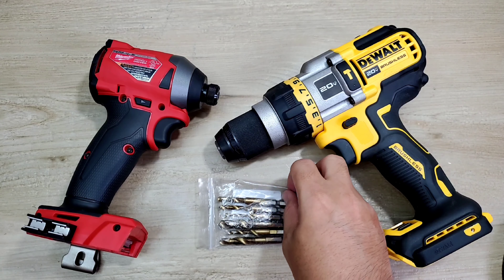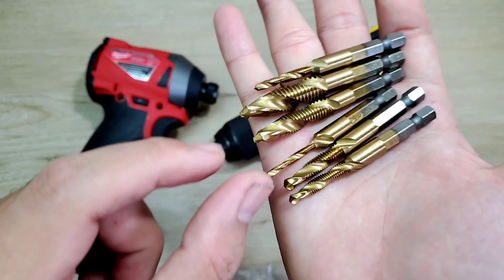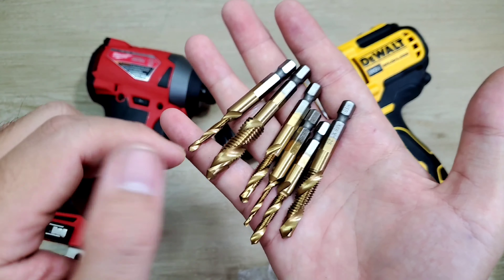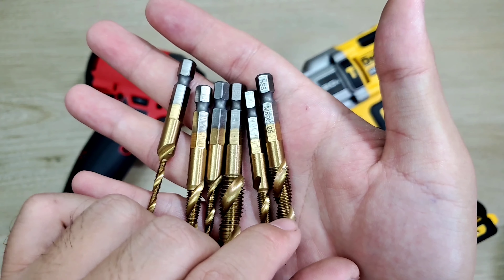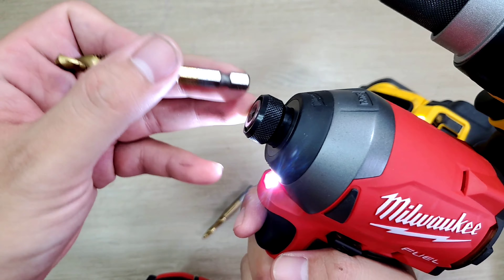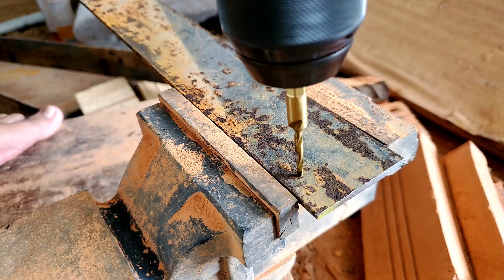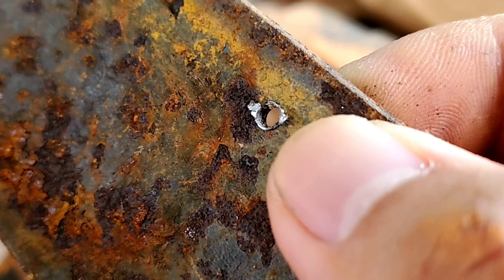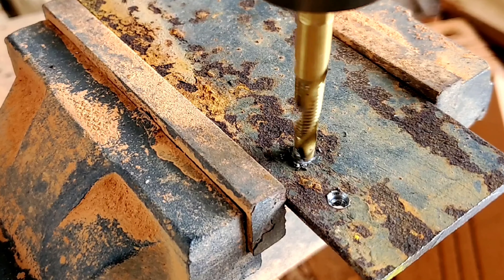Bộ 6 mũi khoan Taro M3-M10 thép HSS 4341 phủ Titanium M3 M4 M5 M6 M8 M10